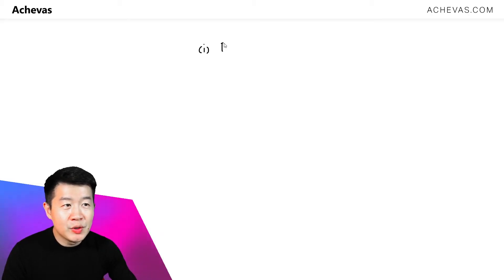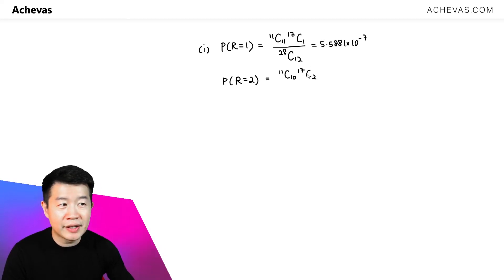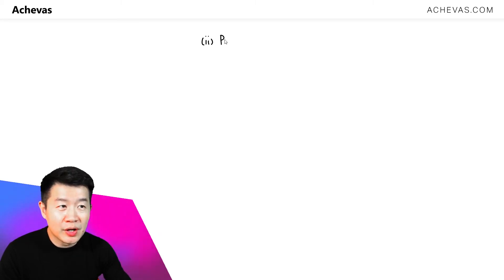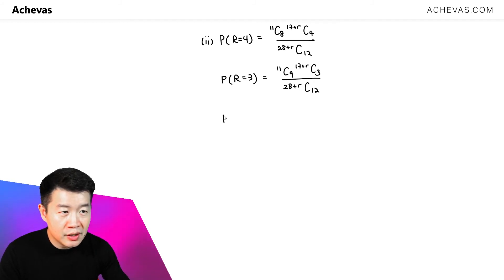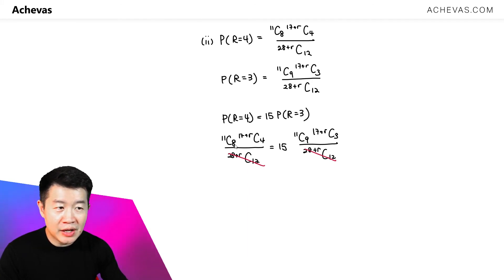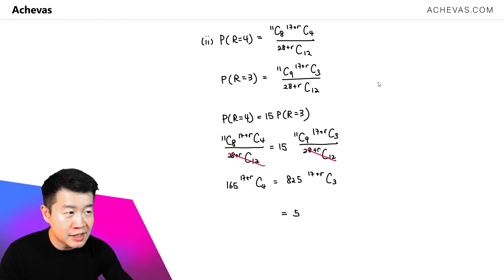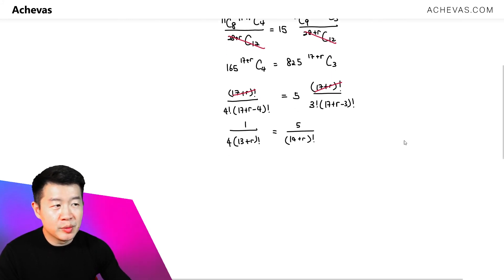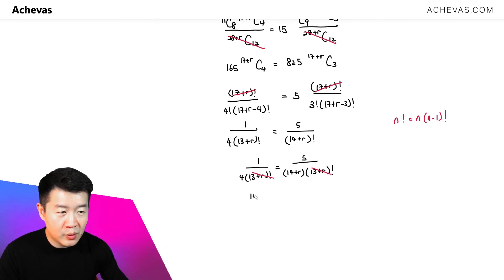A Level H2 Math 2020 Paper 2 Q8 | Probability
Question Parts:
Part (i) 0:00
Part (ii) 1:27
Outro 5:44